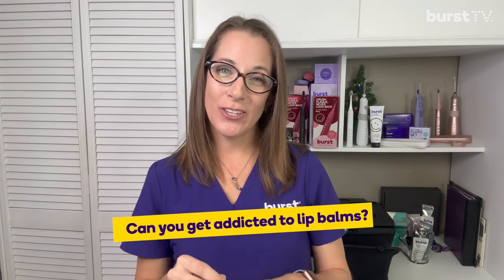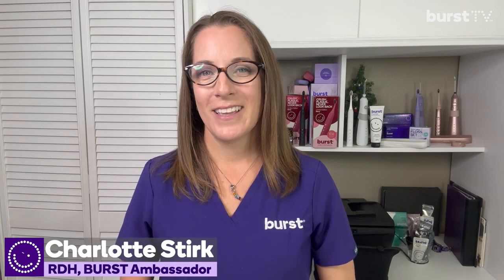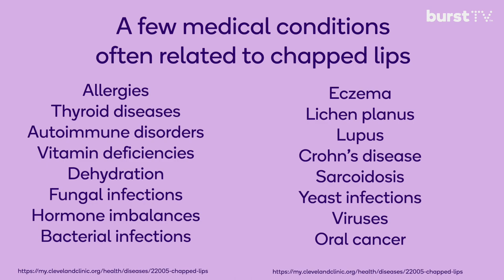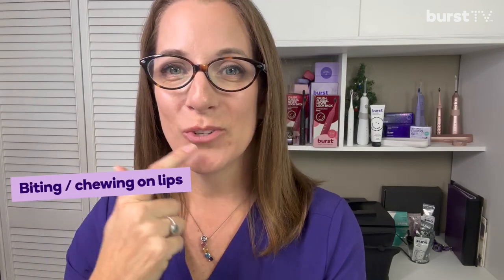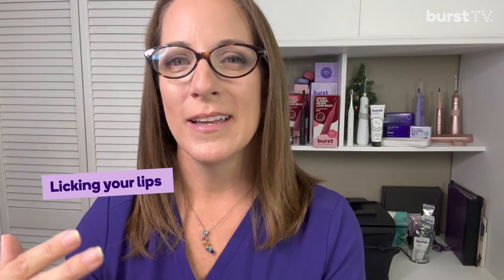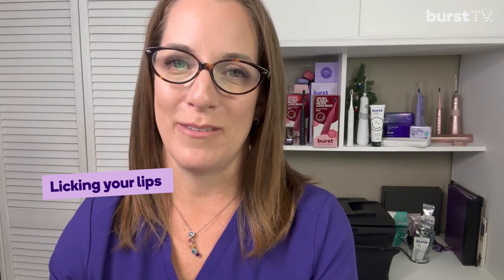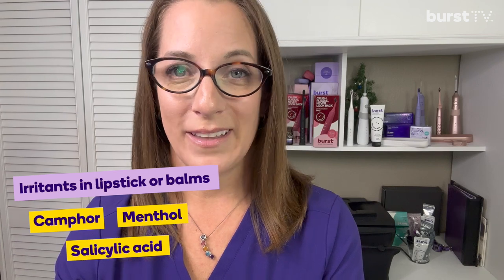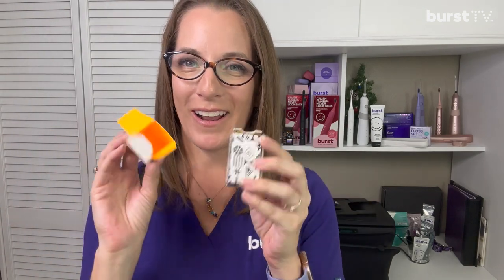Can you get addicted to lip balm?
Dry , cracked and uncomfortable lips are fairly common during the colder winters months. Dental professionals are accustomed to seeing various types of lip conditions so Charlotte is here to share some of the reason we get chapped lips.  She will also answer the question, "Can you get addicted to lip ointment or lip balm?"

She will also discuss some of things you should to avoid if you have chapped lips and some better options suggested by dermatologists.  If you have any tips of tricks you'd like to share, leave them in the comments.